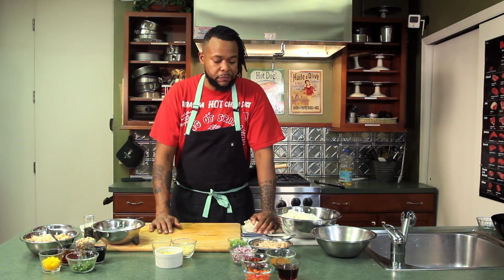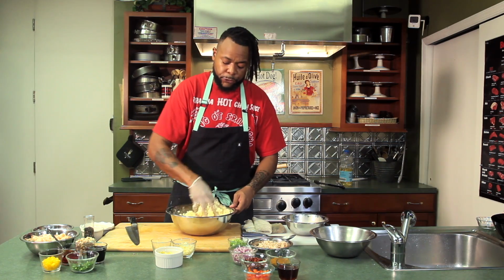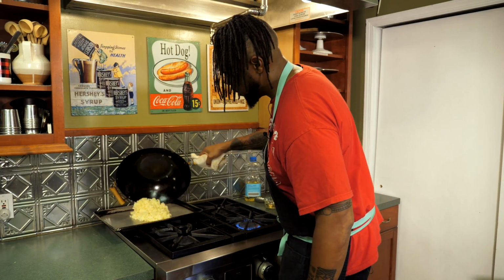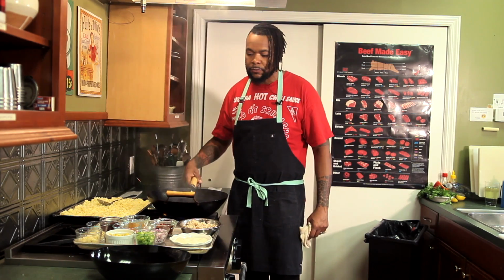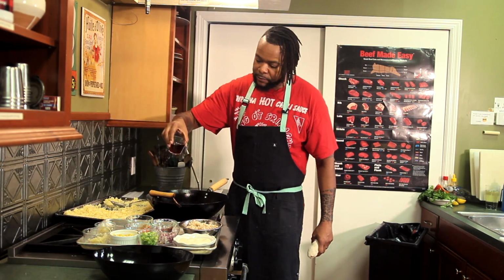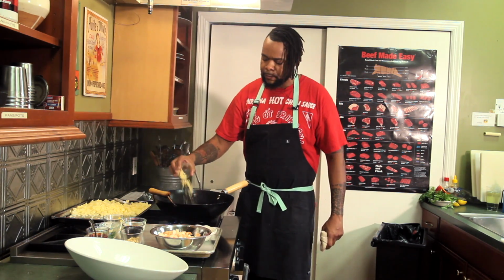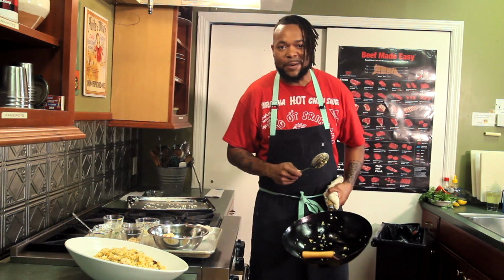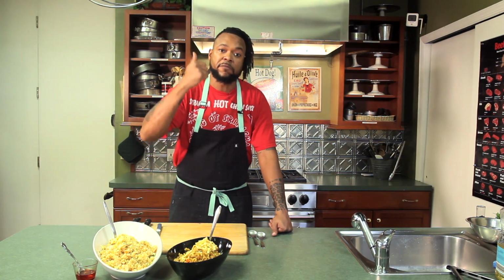Eat This TV/Exquisite Seafood with Chef Justin Cooking Fried Rice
Exquisite Seafood with Chef Justin Cooking Fried Rice. The chef is preparing two different dishes.